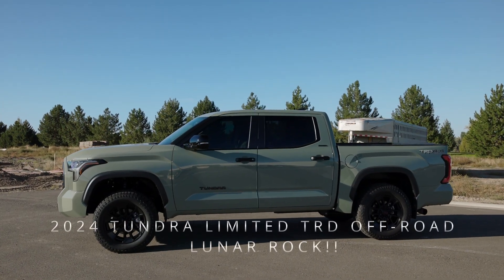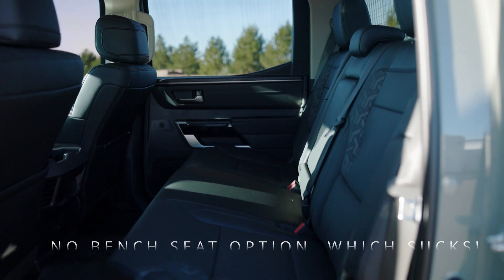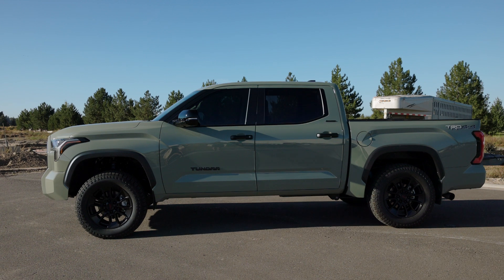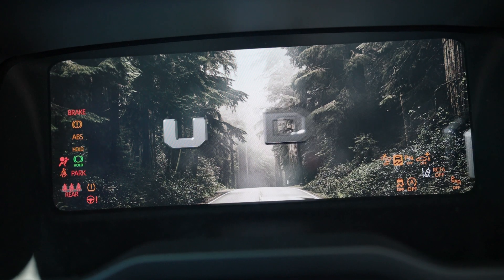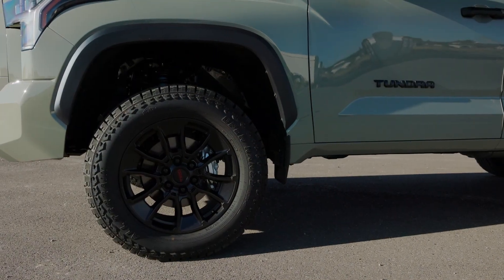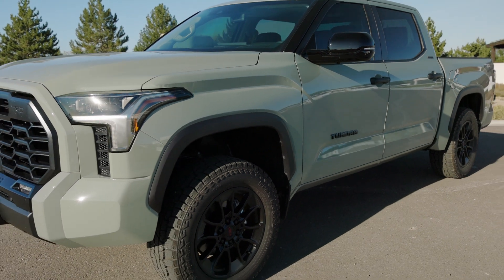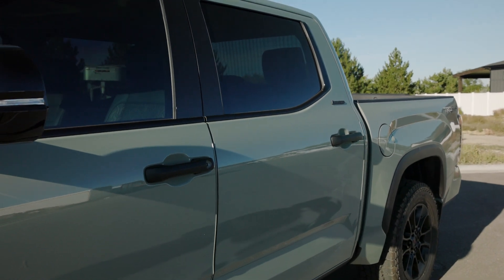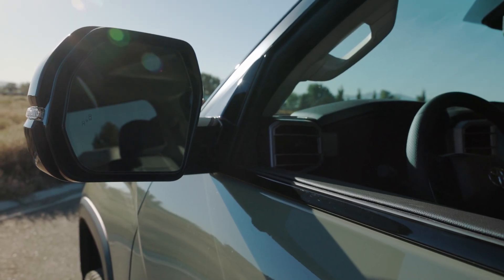2024 Tundra Limited TRD Off-Road - Review and mods including Wescott Designs Lift, 295x60x20 Tires!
Toyotas best truck yet! 2024 limted off-road package comes with chrome delete!